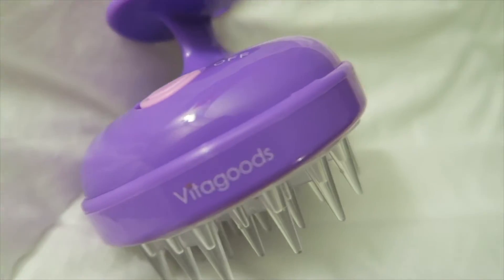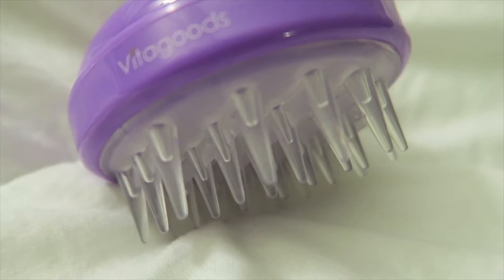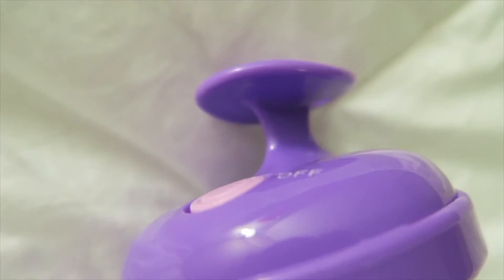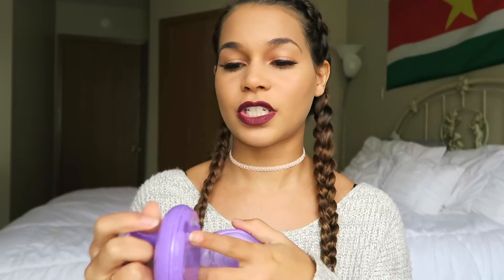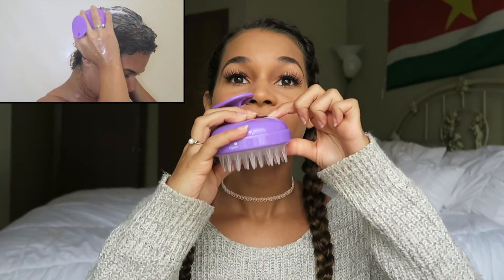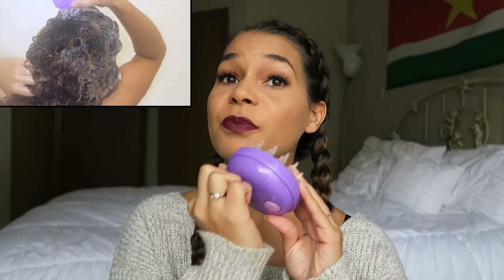How to Make Curly Hair Grow Faster and Longer | Natural Hair Dandruff Control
Scalp Massaging Shampoo Brush by Vanity Planet